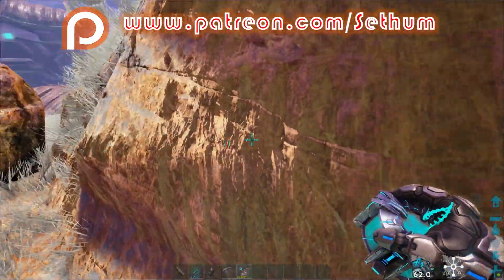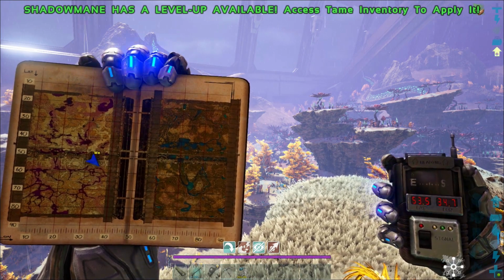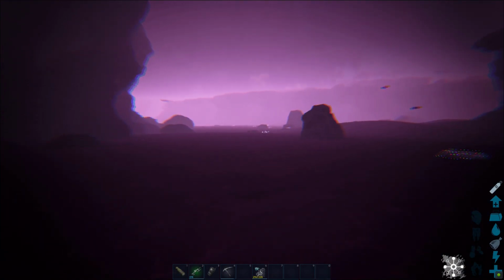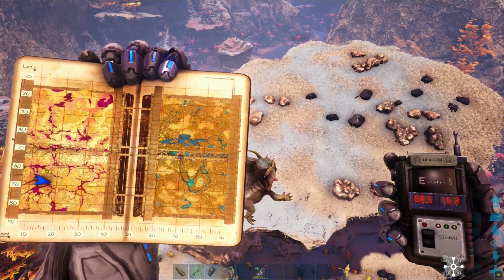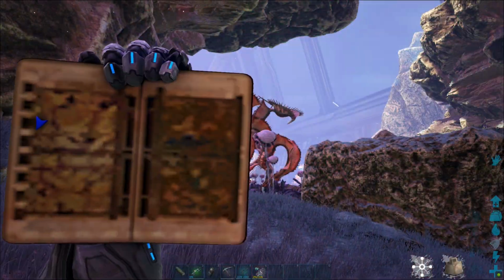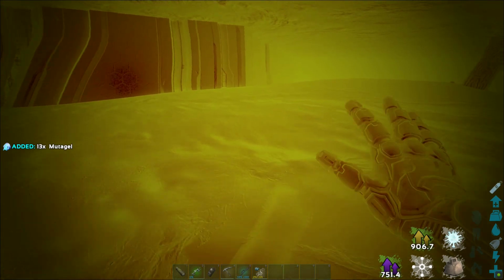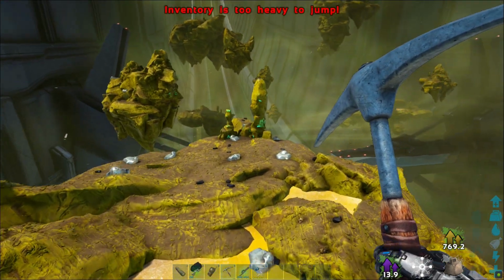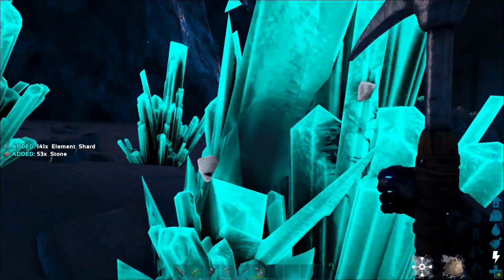ARK GENESIS 2 RESOURCE LOCATIONS [EVERY MAJOR RESOURCE LOCATION]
In this "Ark Genesis 2 Resource Locations" guide I will be showing you the locations for all of the major resources and how to get them. I will show you where to find Crystal, Oil, Obsidian, Element, Element Dust, Element Shards, Silica Pearls, Black Pearls, Metal, Ambergris, Mutagel, Red Gems, Bule Gems and Green Gems.